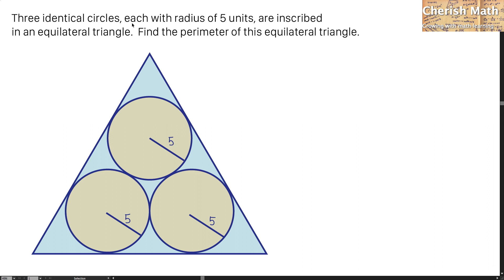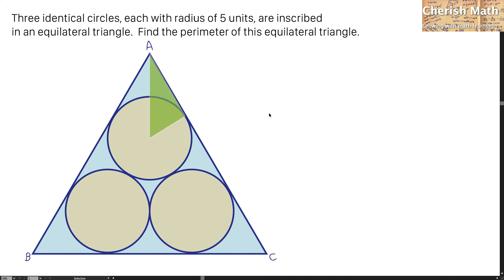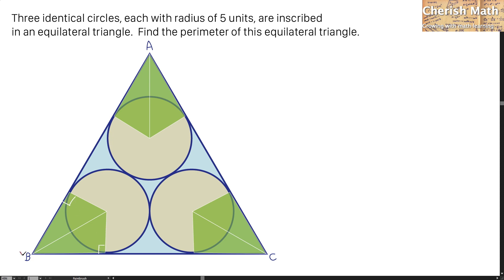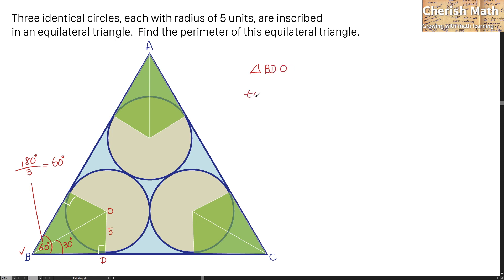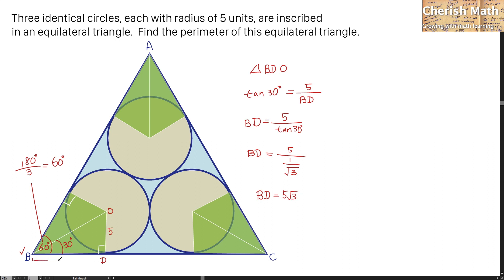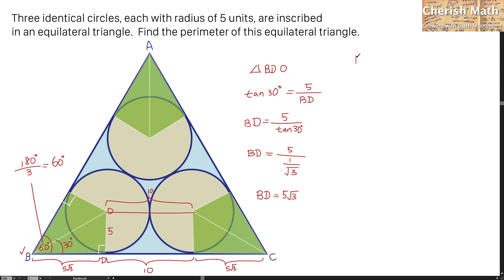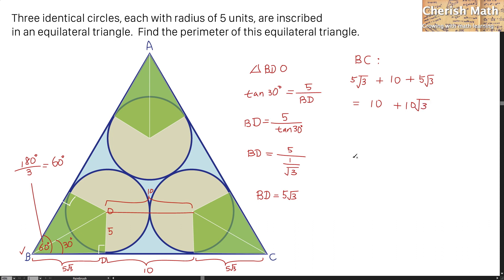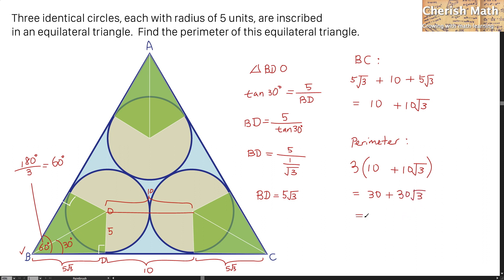Find the perimeter of this equilateral triangle.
Three identical circles, each with a radius of 5 units, are inscribed in an equilateral triangle. Find the perimeter of this equilateral triangle.